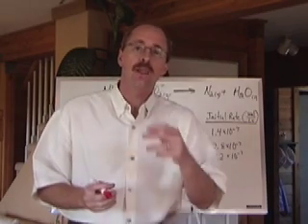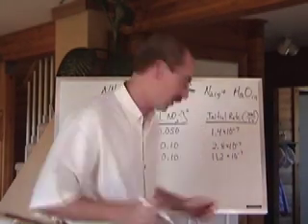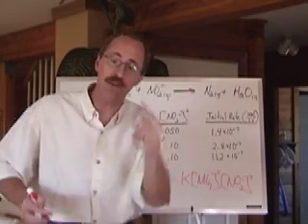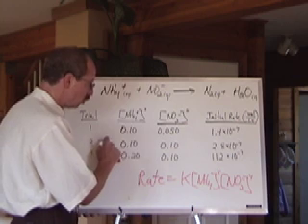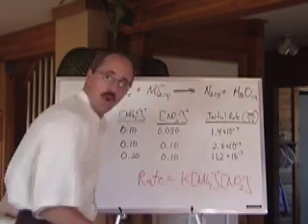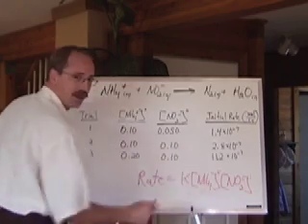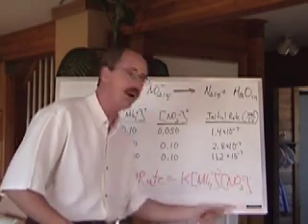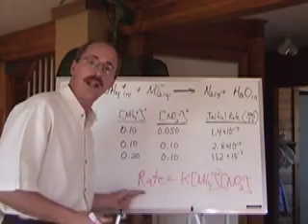Chemguy Kinetics: Integrated Rate Law